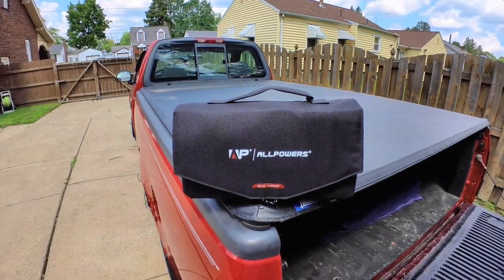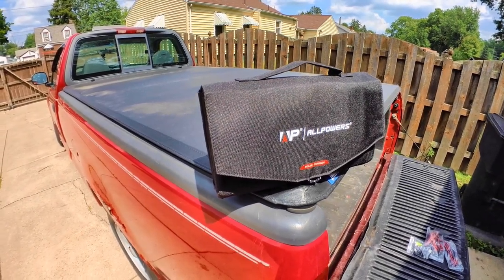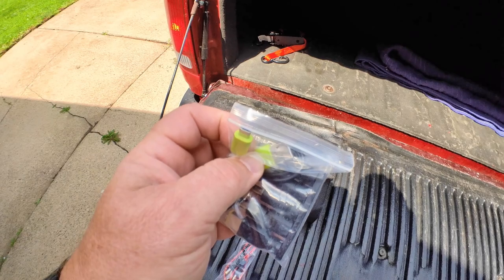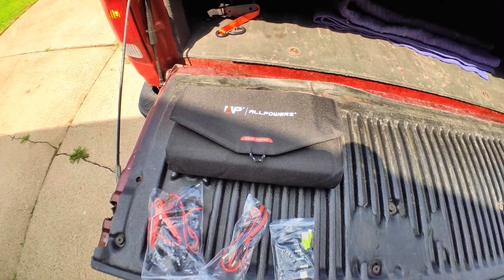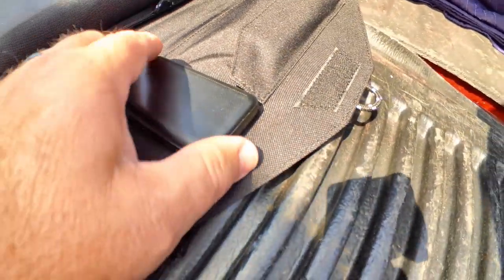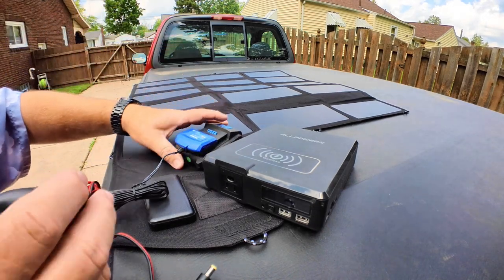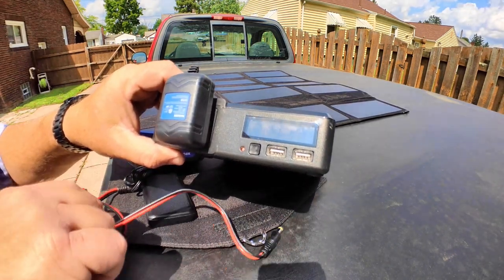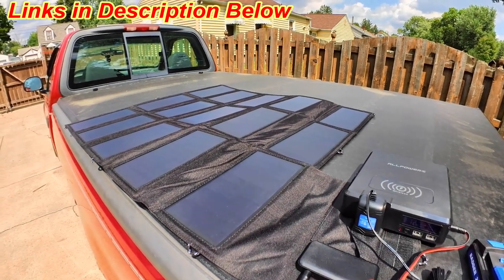ALLPOWERS SP012 COMPACT 100 Watt Folding SOLAR PANEL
FULLTIME RV DRINKING WATER SYSTEM --
OR
THOUSAND TRAILS RESALE MEMBERSHIPS